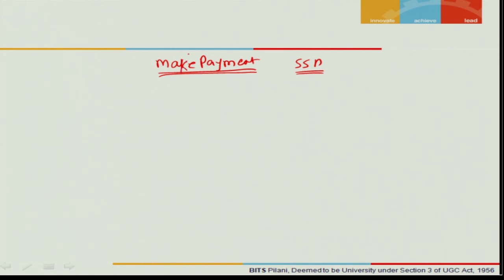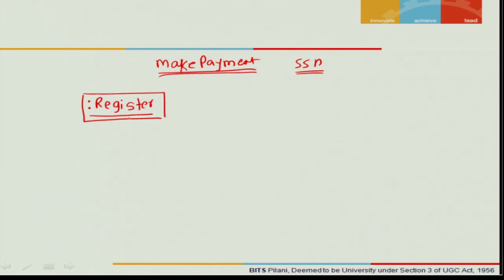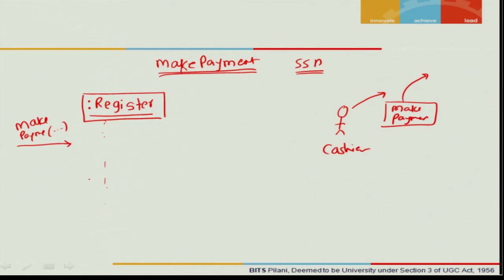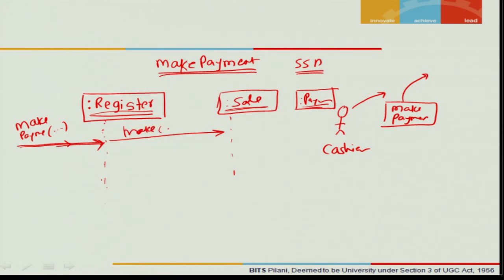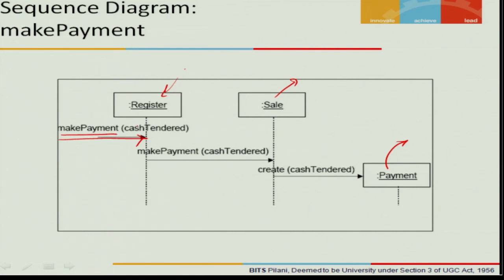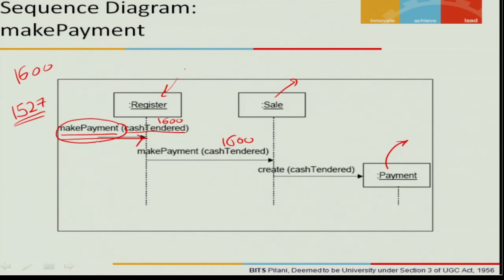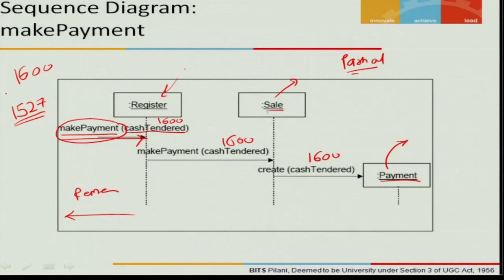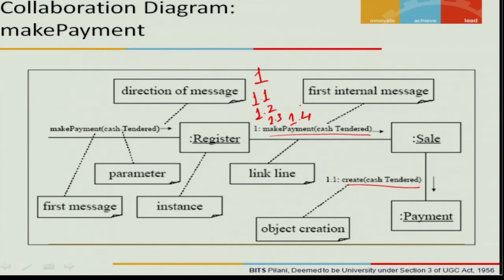OOAD RL 4 2 4